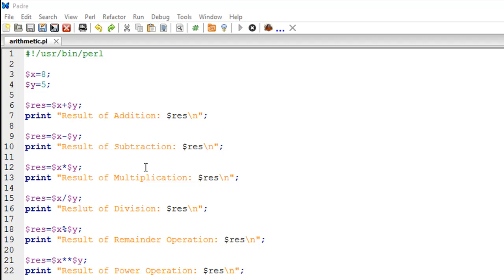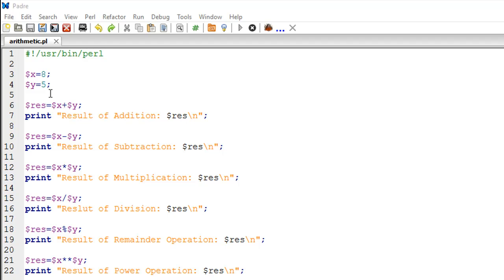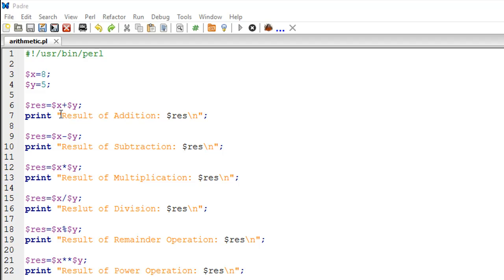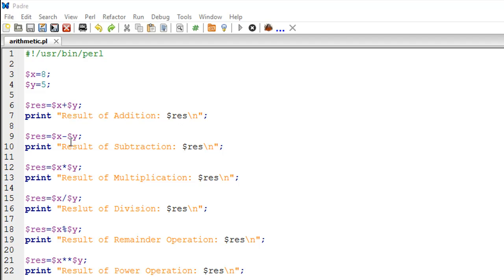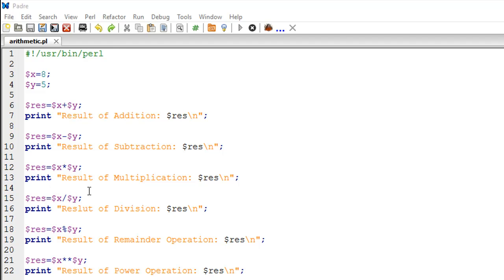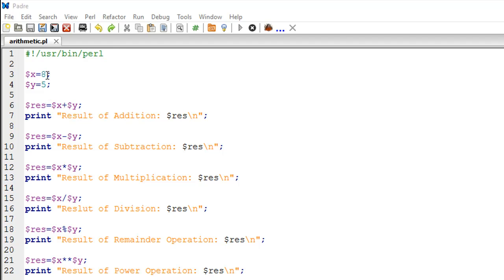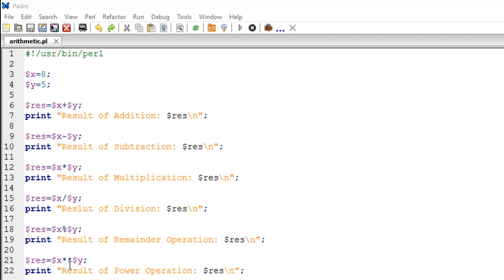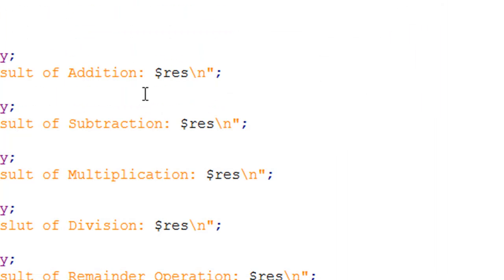Perl Tutorial - 35: Arithmetic Operators